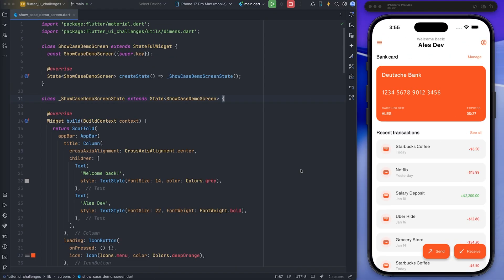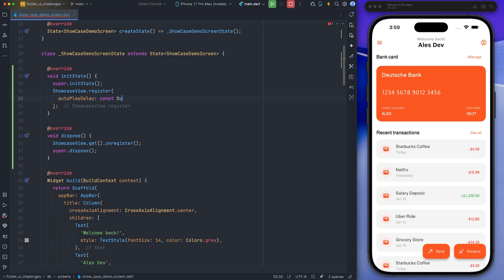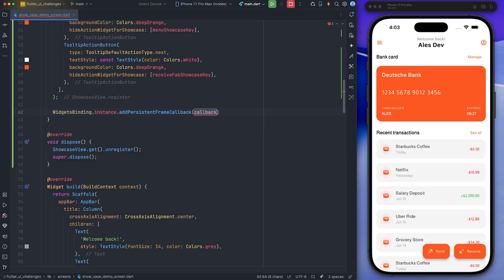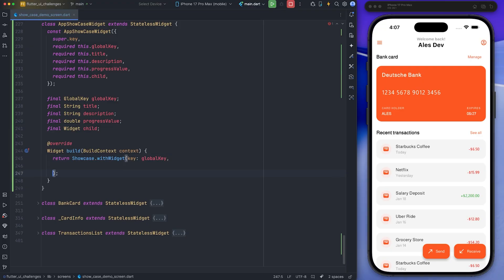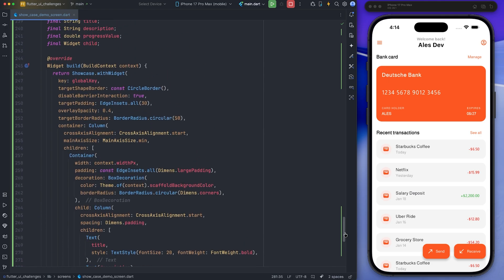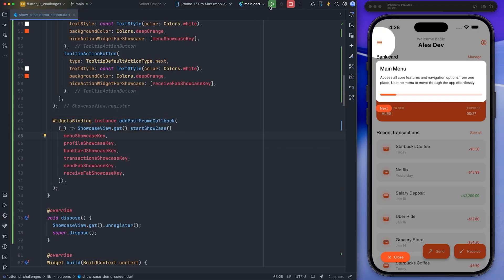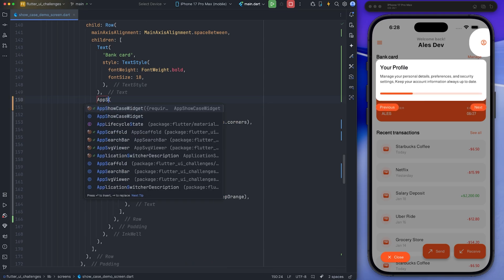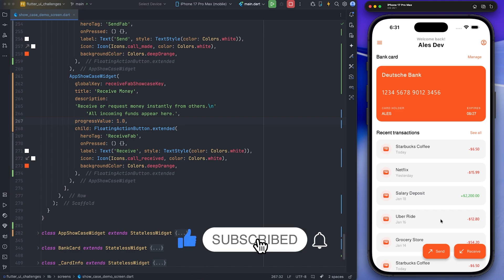Flutter Showcase View Tutorial | Build App Onboarding Like a Pro | Flutter for beginners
Learn how to build a professional app onboarding experience in Flutter using Showcase View.
In this tutorial, you’ll see how to highlight UI elements, guide users through features, and create a modern in-app walkthrough just like real production apps.

This video covers:

Flutter Showcase View setup
Highlighting widgets step-by-step
Creating smooth onboarding flows
Best practices for user guidance UI
Real app example with clean UX

Perfect for Flutter developers, mobile UI/UX designers, and anyone building user-friendly mobile apps.